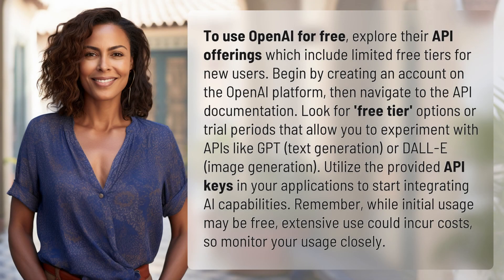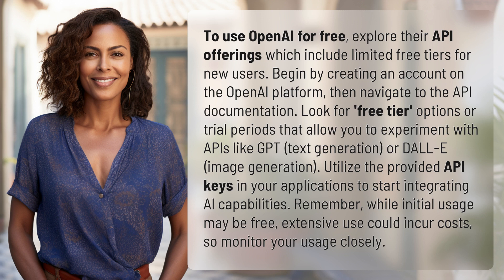How do I use OpenAI for free?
Unlock the Power of OpenAI for Free 👉 OpenAI for Free 👉 Discover how to use OpenAI's API for free and unleash the potential of AI in your projects. Learn how to create an account, access the API documentation, and explore the limited free tiers and trial periods. Start generating text with GPT or creating images with DALL-E using the provided API keys. Stay mindful of your usage to avoid unexpected costs. Don't miss out on the opportunity to harness the power of OpenAI without breaking the bank!

Laura S. Harris (2024, January 23.) How do I use OpenAI for free?
    🌐 AskAbout.video